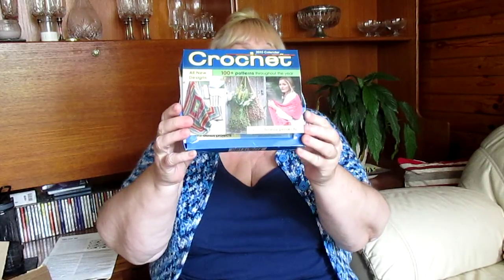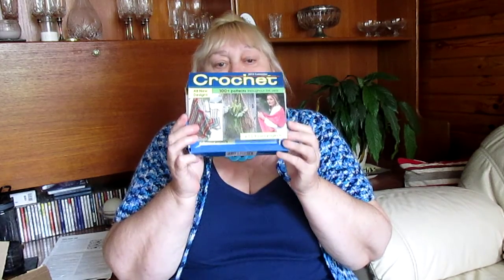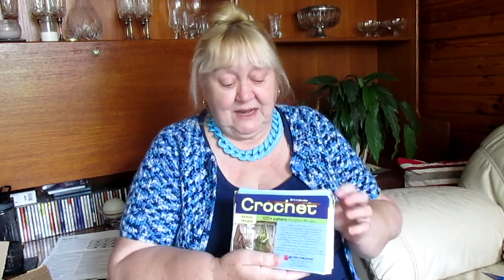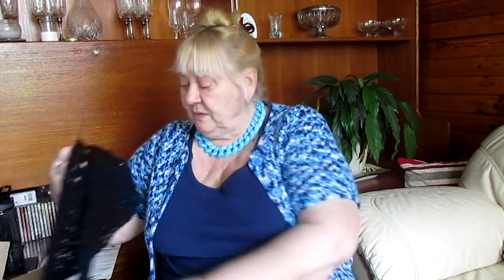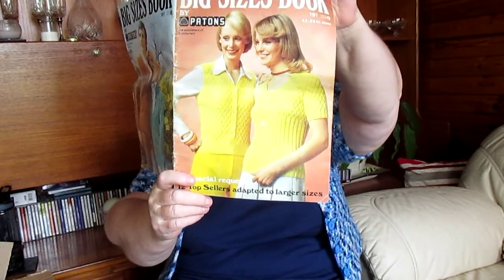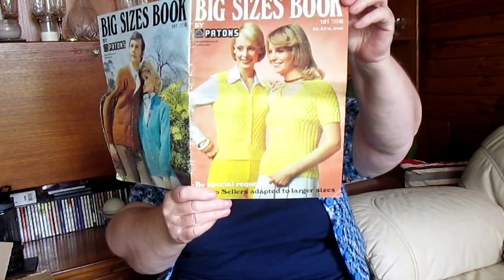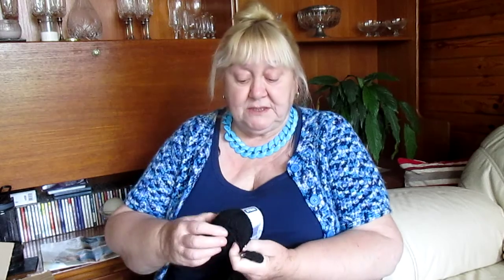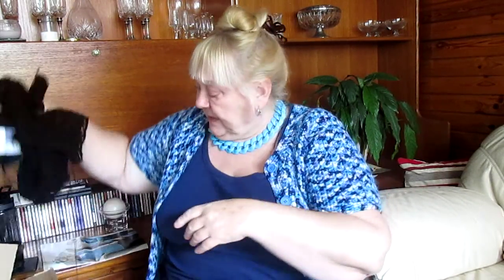I have reopened my Etsy shop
I decided to give Etsy one more try. I am there as Urban Gypsy Crochet. I am still on the Montage-ami and the Cloud9gallery web pages as well. I am on facebook as urbangypsycrochet